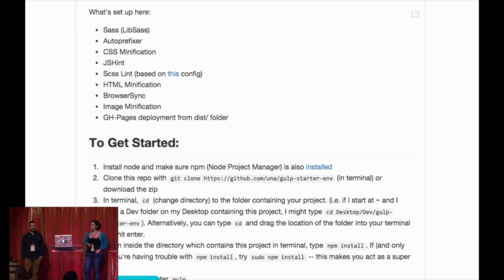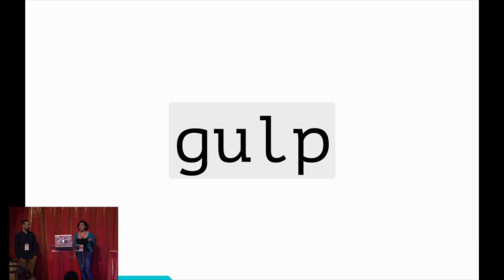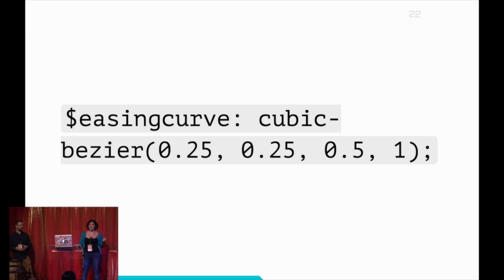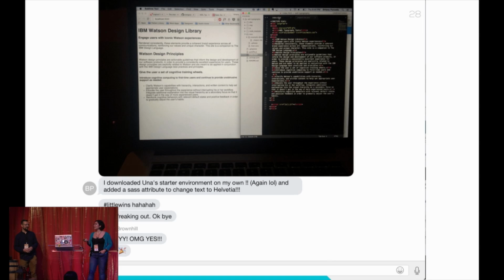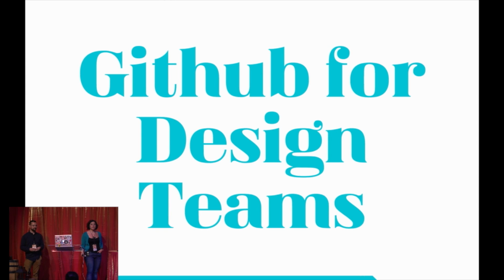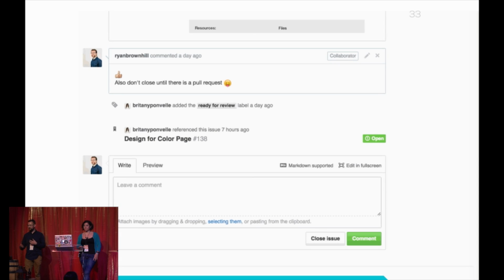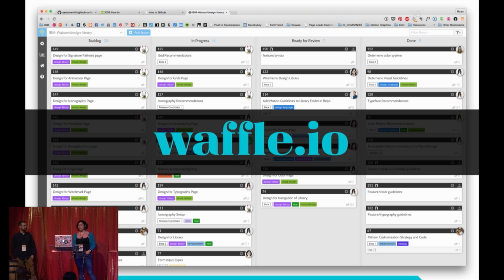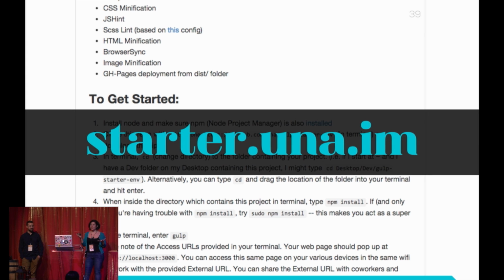Designing in the Open, Una Kravets & Ryan Brownhill - CodeConf 2015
In this talk,  Ryan and Una tell the story of a designer and developer working collaboratively through GitHub, and bridging the gap between their mediums. Stemming out of respect for each other’s skill sets, they decided to try something new – to bring design into a space traditionally reserved for only developers – and it worked really well.

They then took that workflow to the rest of their team, and they now have visual designers, user researchers, UX designers, and front end developers all working together through GitHub.

About CodeConf
CodeConf improves the software community by providing a forum for thought-provoking talks and forging social connections. The third installment of the CodeConf series took place in Nashville in 2015. Attendees came together to discuss open source, best practices, documentation, and community.